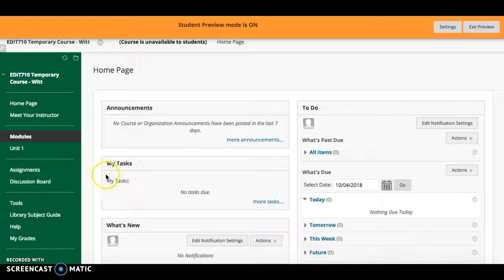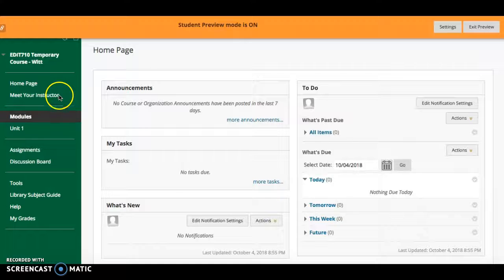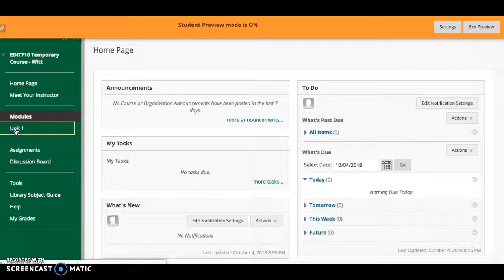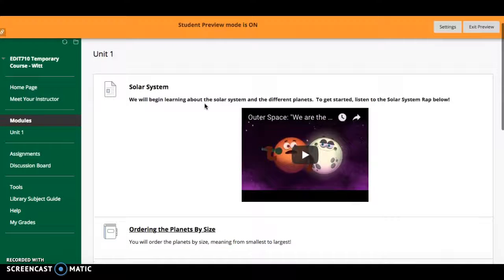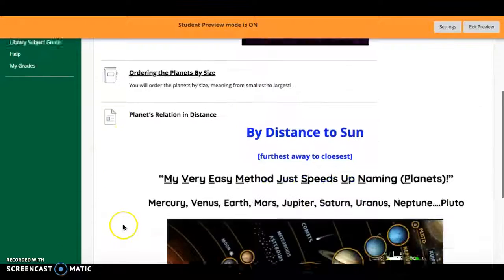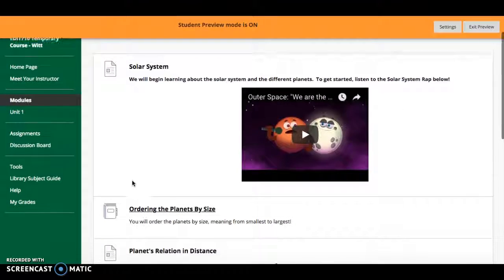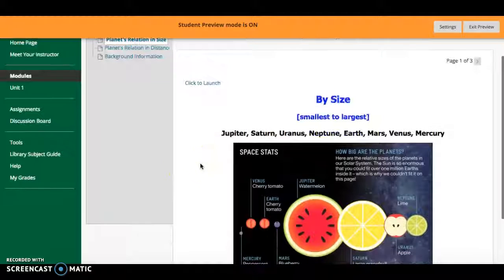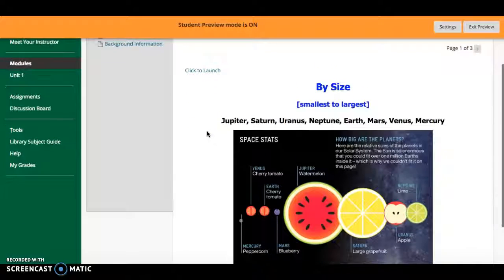Module 6 Screencast